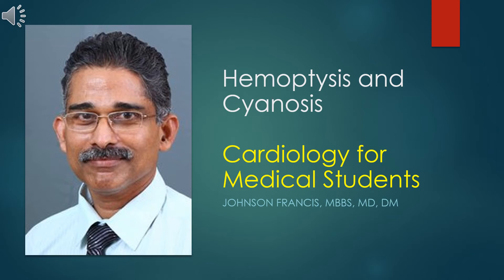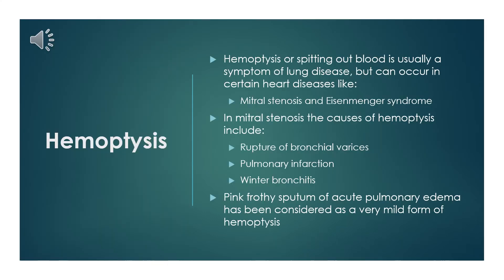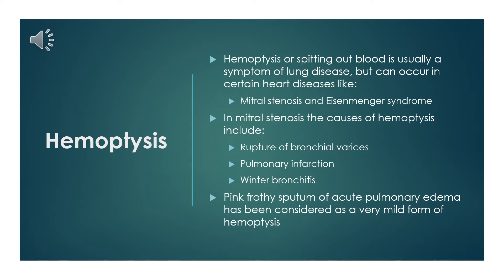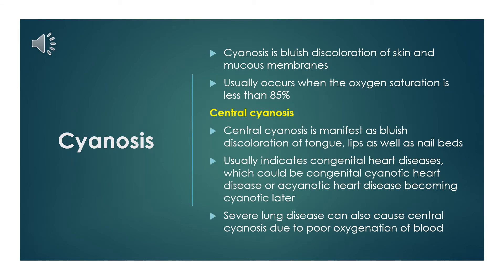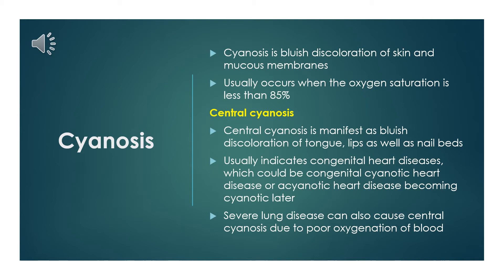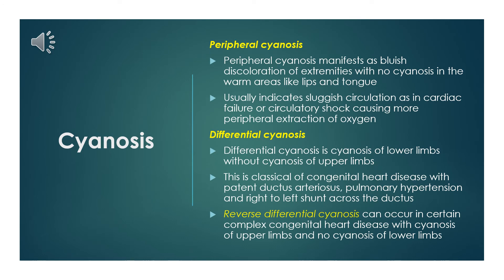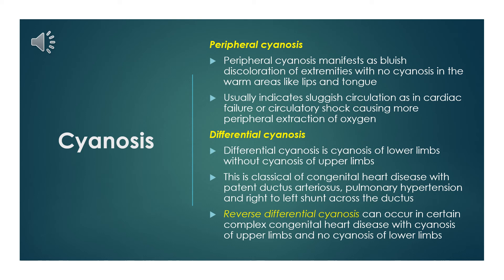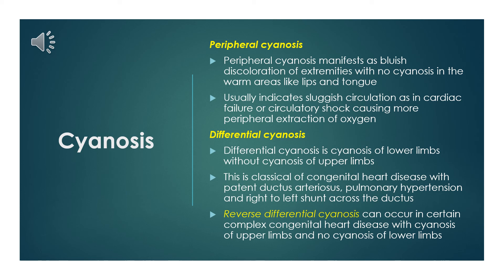Hemoptysis and cyanosis - Cardiology for Medical Students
Hemoptysis or spitting out blood is usually a symptom of lung disease, but can occur in certain heart diseases like mitral stenosis and Eisenmenger syndrome.

In mitral stenosis the causes of hemoptysis include rupture of bronchial varices, pulmonary infarction and winter bronchitis.